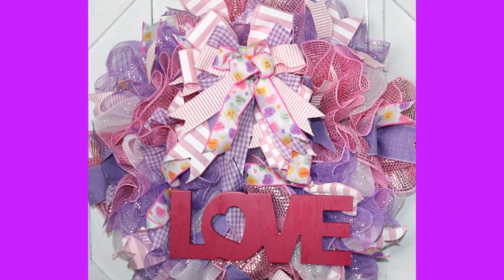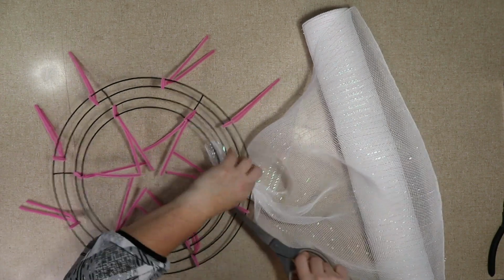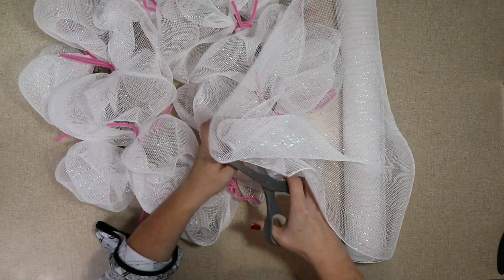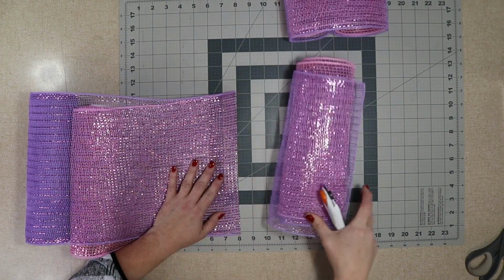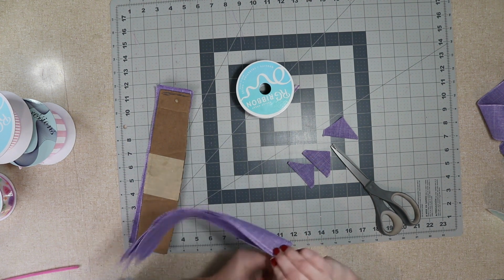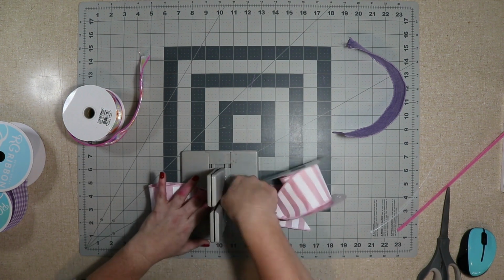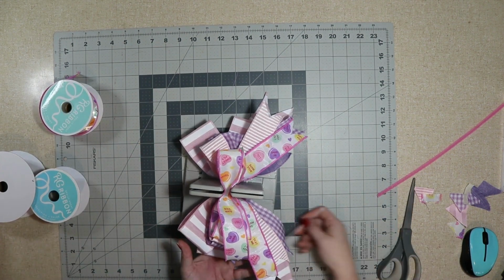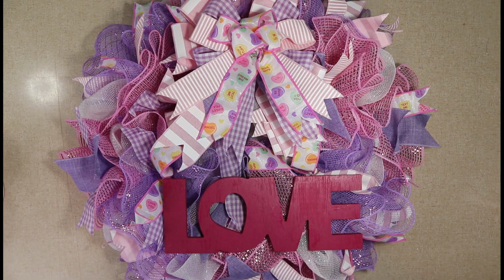VALENTINE'S DAY WREATH TUTORIAL, CONVERSATIN HEART WREATH, WREATH TUTORIAL, RUFFLE WREATH TUTORIAL